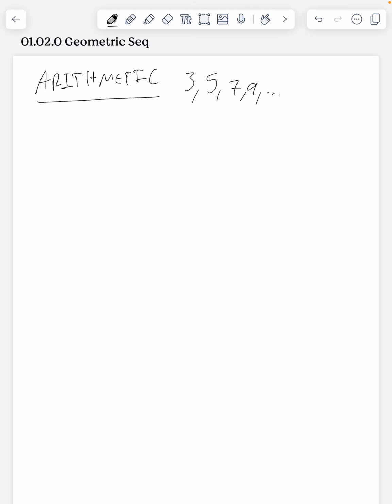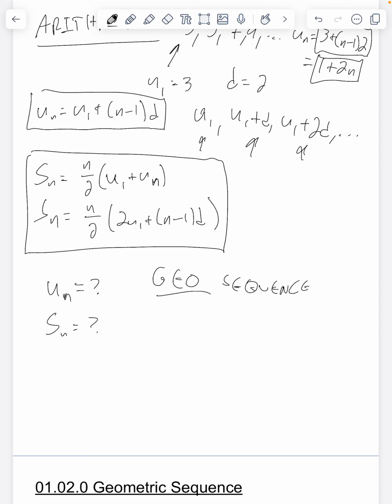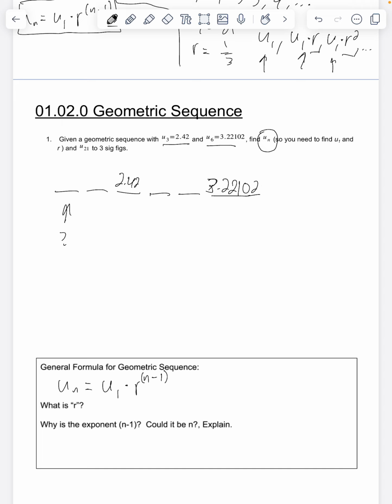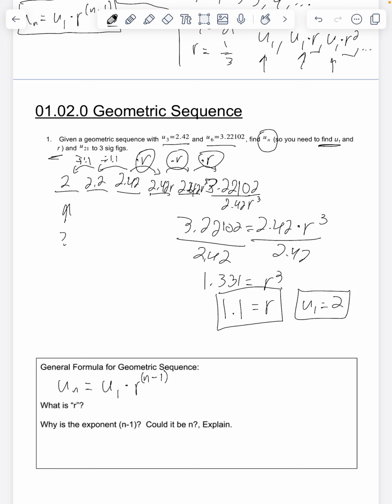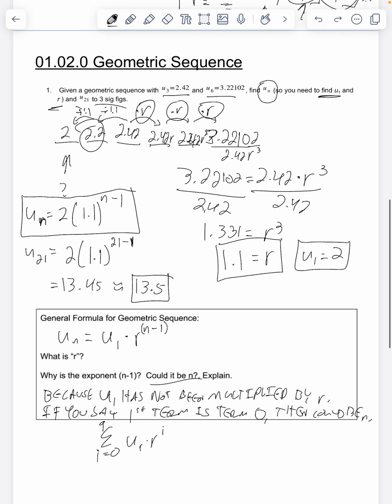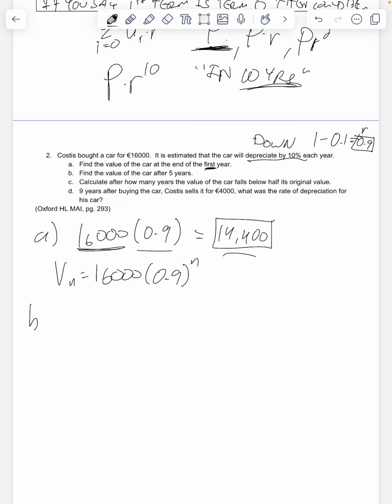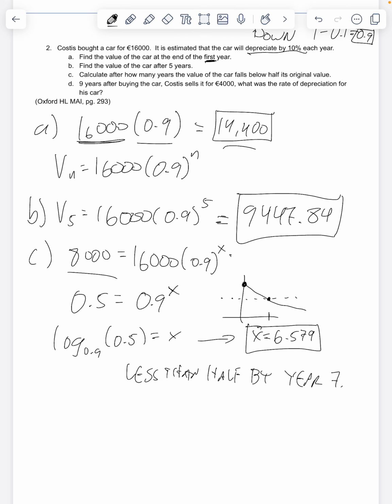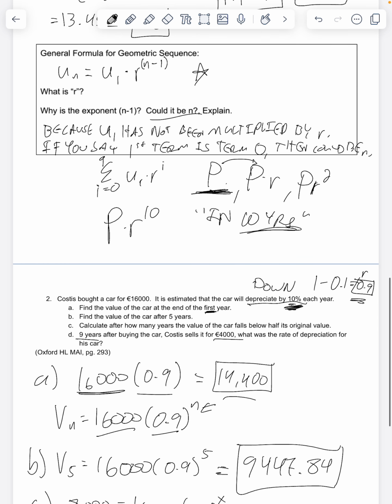01.02.0 Geometric Sequences